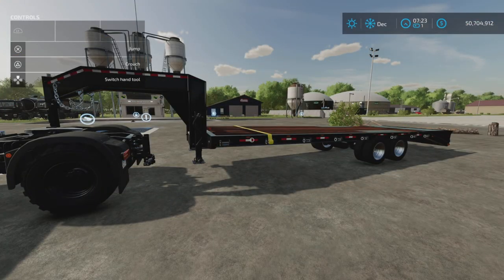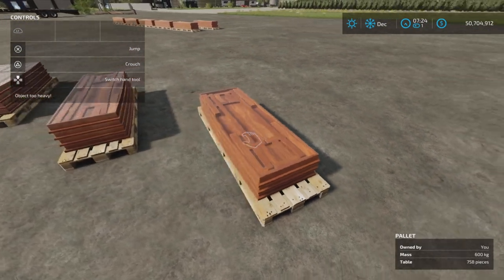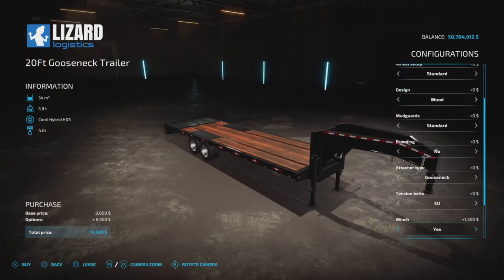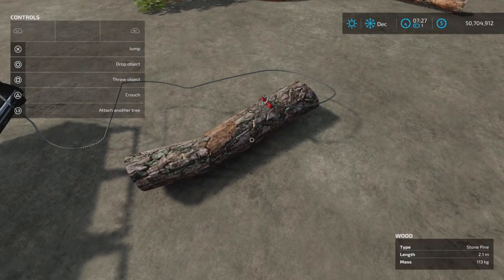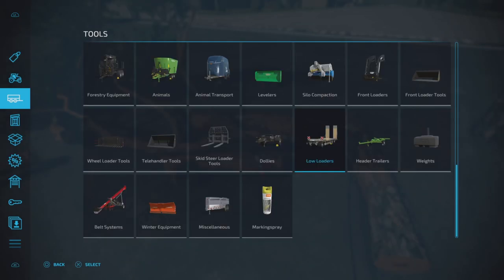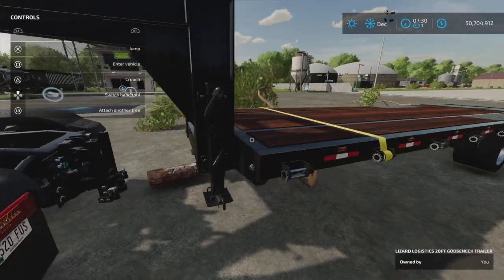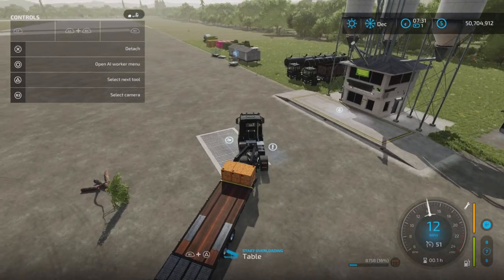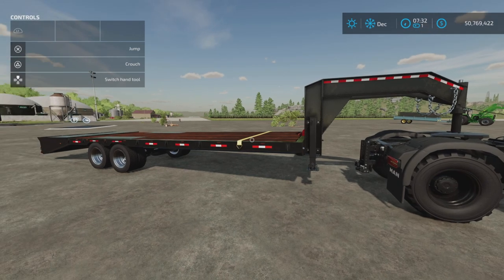20Ft Gooseneck Trailers Pack / UPDATE 1.0.2.0 for all platforms on FS22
20Ft Gooseneck Trailers Pack
By: 82Studio